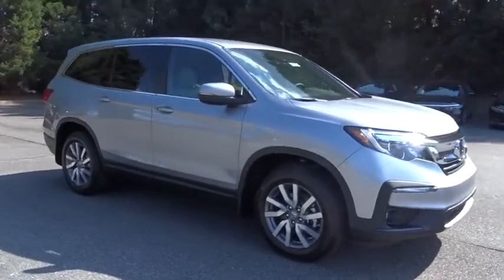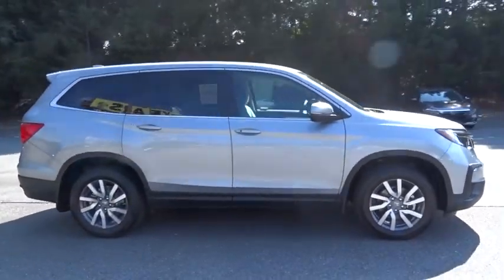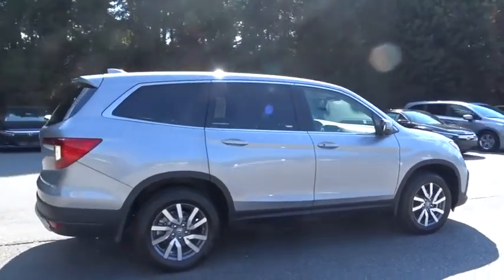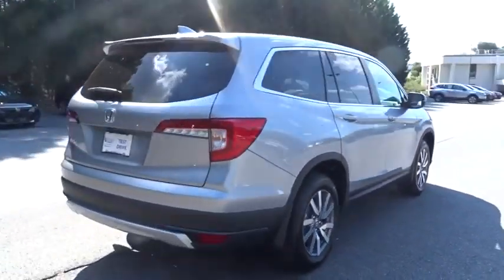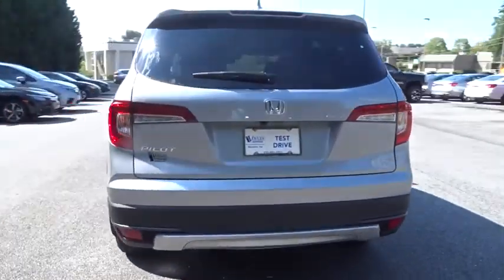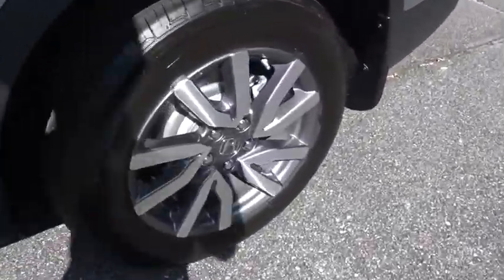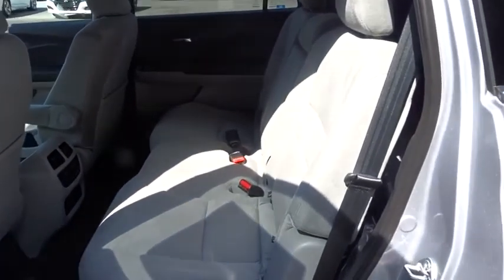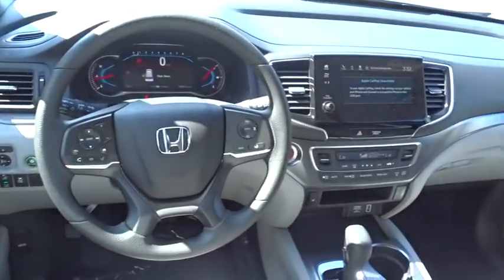2019 Honda Pilot Marietta, Atlanta, Roswell, Woodstock, Kennesaw, GA 491364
2019 Honda Pilot

Priced to sell! $1,000 below MSRP! *Backup Camera* *Bluetooth* *Heated Front Seats* *Keyless Start* This 2019 Honda Pilot EX is Lunar Silver Metallic with a Gray interior. This Honda Pilot EX comes with great features including: Backup Camera, Bluetooth, 3rd Row Seating, Heated Front Seats, Satellite Radio, Blind Spot Assist, Lane Assist, Remote Engine Start, HD Radio, and Keyless Start . Buy with confidence knowing Ed Voyles Honda has been exceeding customer expectations for many years and will always provide customers with a great value!